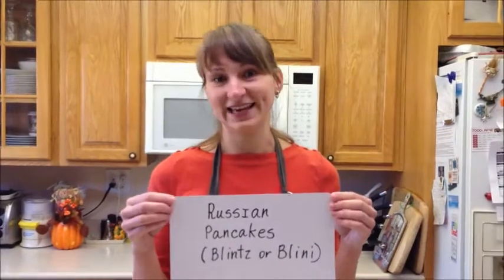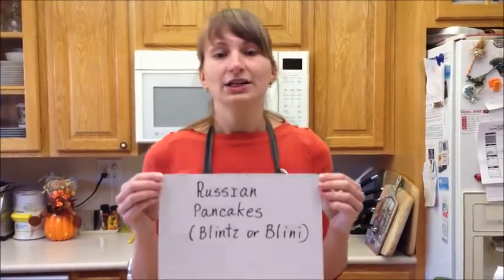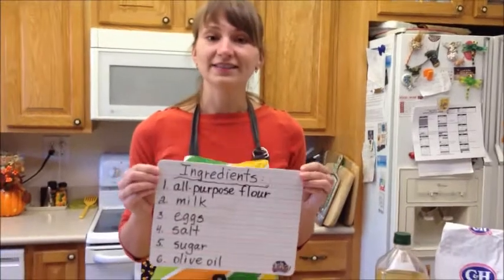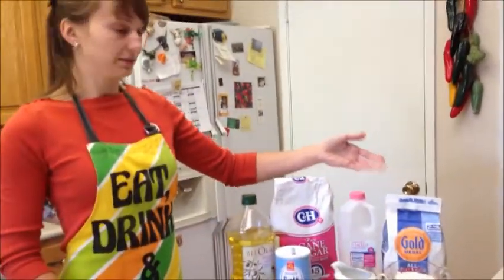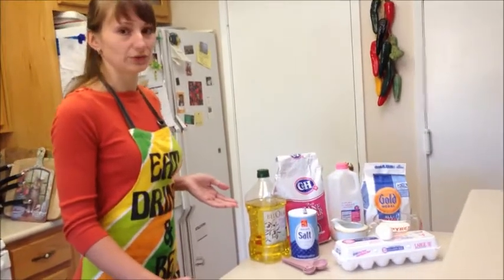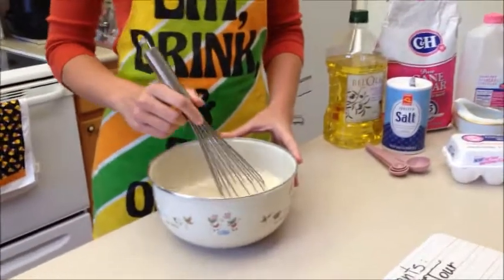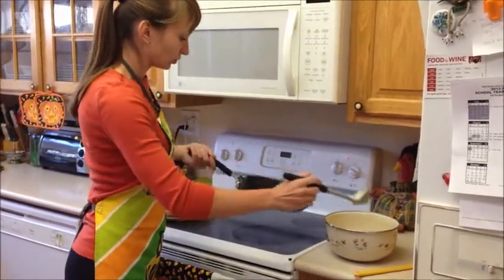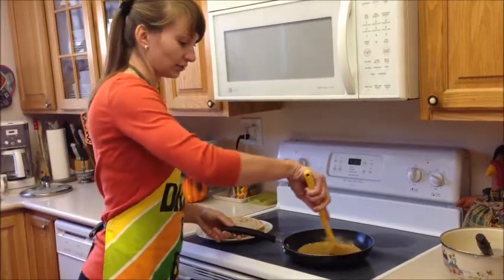ESL*950PL*27352 Elena demonstrates how to make blini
First, the students watched my 3-minute video "How to Make S'mores". They completed a worksheet that helped them comprehend and analyze the process. They were instructed to prepare a simple dish and talk through the process for 3 minutes, using my video as a model. Here is one student's presentation.

Marsha Chan
Sunburst Media

[.mov]